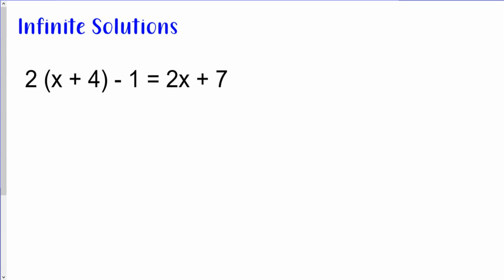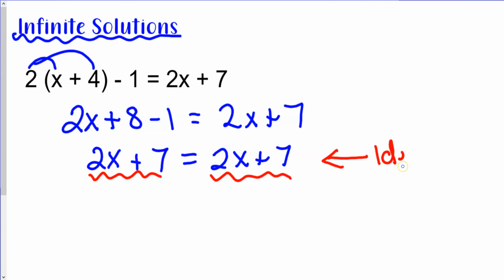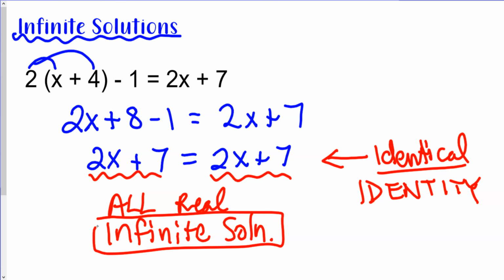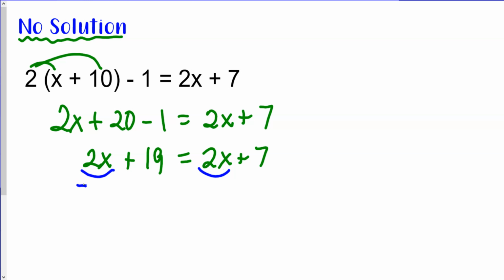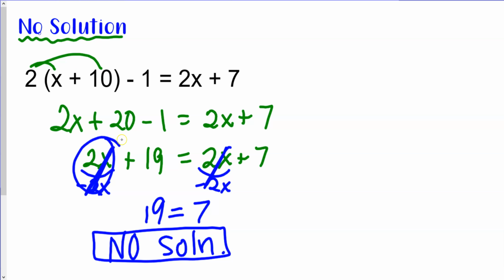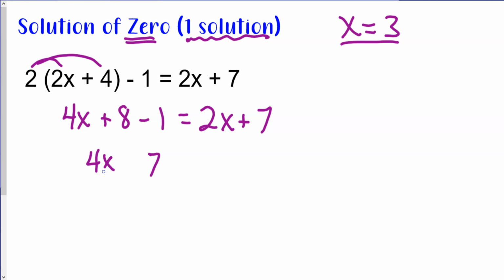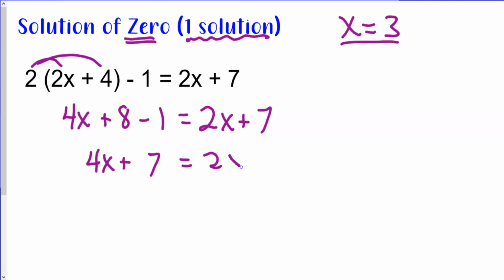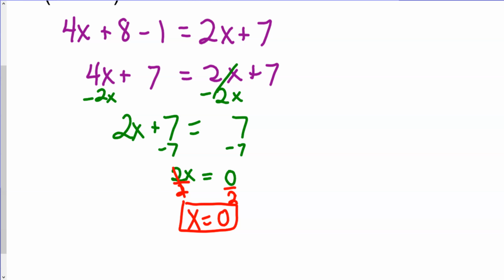Algebra 1: Infinite and No Solution Equations